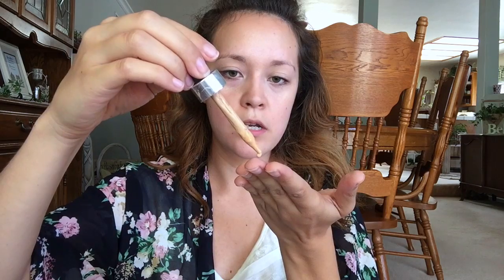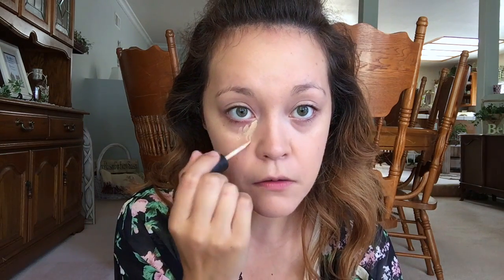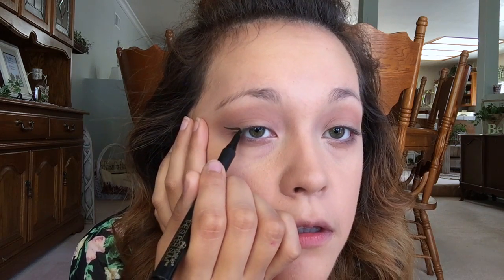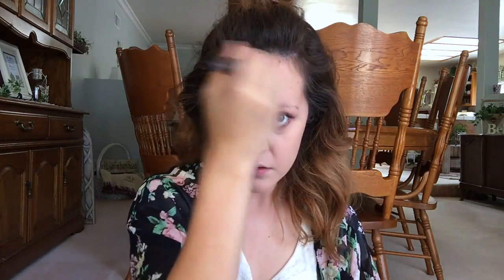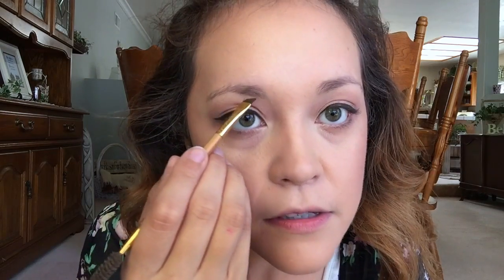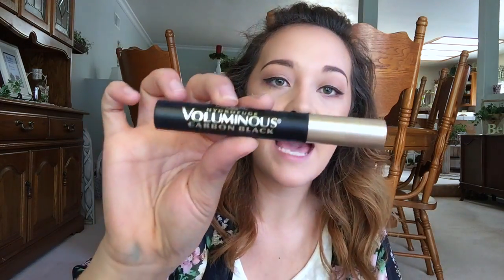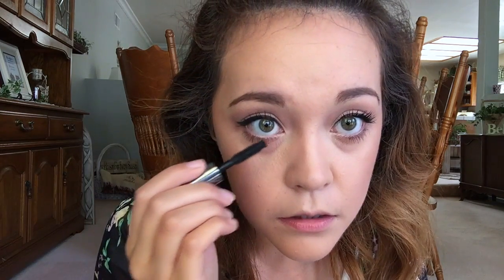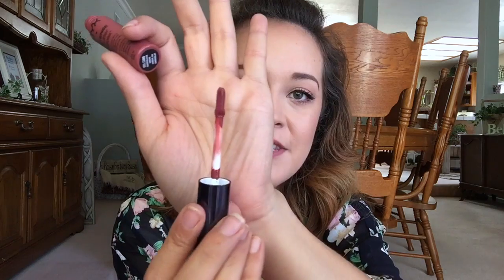Summer Makeup Tutorial #1 (Summer Series/Makeup Monday)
Yay!! I finally have a new makeup tutorial for you guys!!! (This was supposed to be up yesterday, but IMovie kept crashing.)
 Let me know down below what type of summer tutorials you would like for me to create!! Have a blessed day (=

Products Used In This Video:

Face-

Laura Mercier Foundation Primer- Radiance:

Cover FX Anti-Aging Primer:

Becca Under Eye Brightening Corrector:

Cover FX Custom Cover Drops- N30:

Laura Mercier Secret Brightening Powder:

Laura Mercier Mineral Pressed Powder:

Too Faced Soleil Matte Bronzer- Milk Chocolate:

Becca Shimmering Skin Perfector- Opal:

Essence Sun Club All-In-One Bronzing Highlighter (Unavailable)

Tarte Amazonian Clay Waterproof Brow Mousse- Medium Brown:

Benefit Gimme Brow- Medium Deep:

Eyes-

Laura Mercier Matte Radiance Baked Powder- highlight 01:

L'Oreal Infallible The Super Slim liquid eyeliner:

L'Oreal Voluminous Volume Building Carbon Black Mascara:

Benefit They're Real Mascara:

Lips-

NYX Intense Butter Gloss- Chocolate Crepe:

Brushes/Tools-

Beauty Blender:

Sephora Airbrush Brush- 54:

Real Techniques Blush Brush: